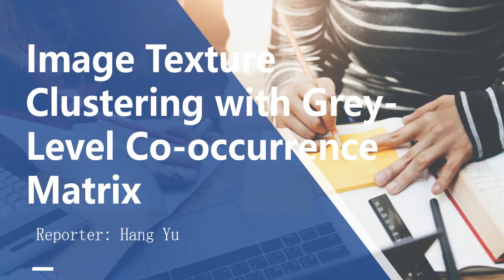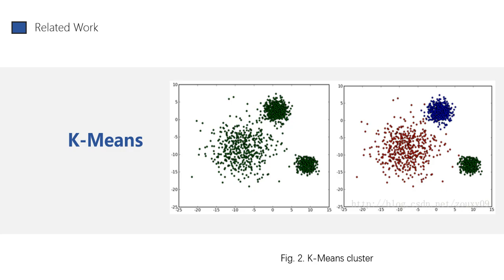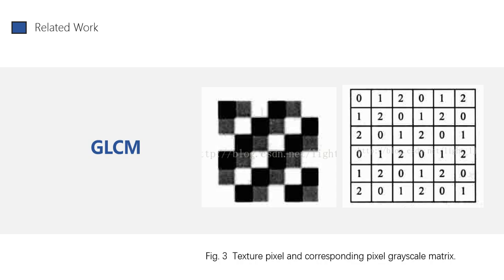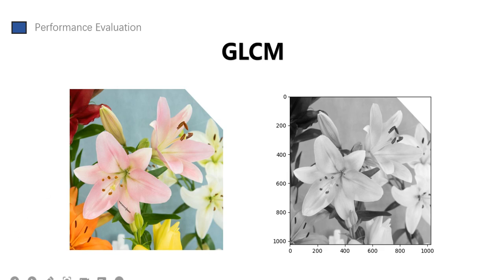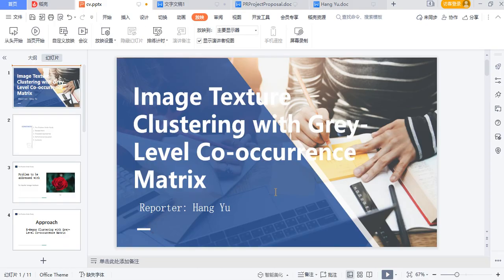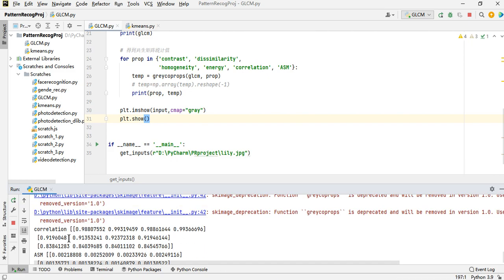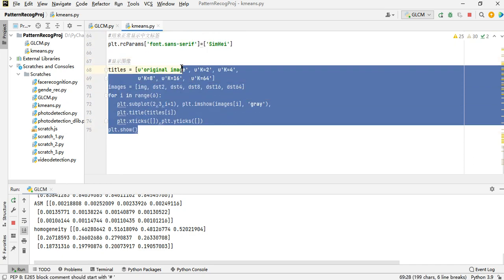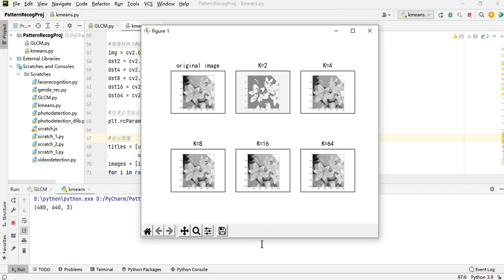Patter Recognition Project Presentation